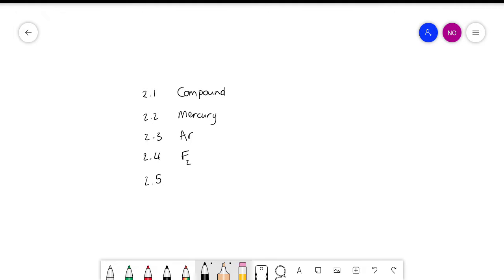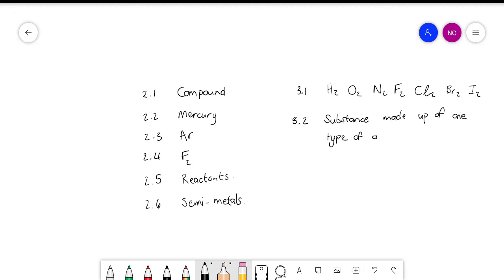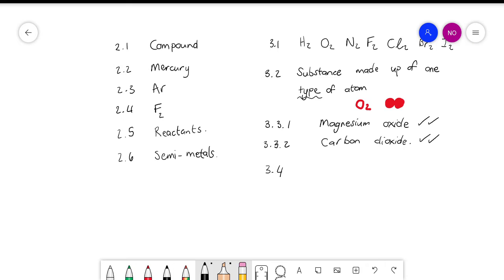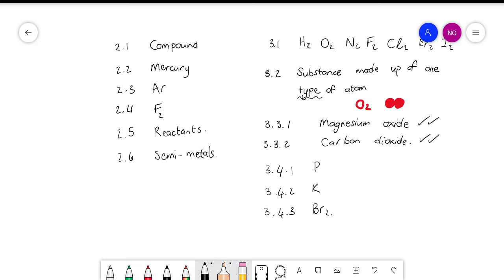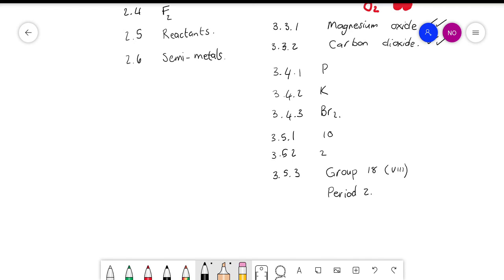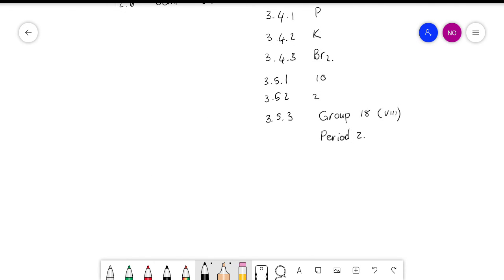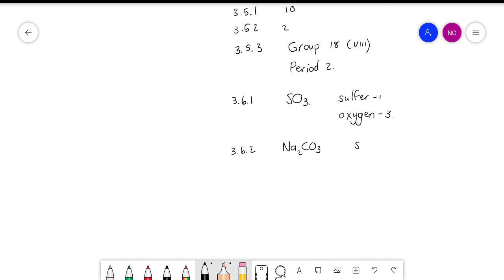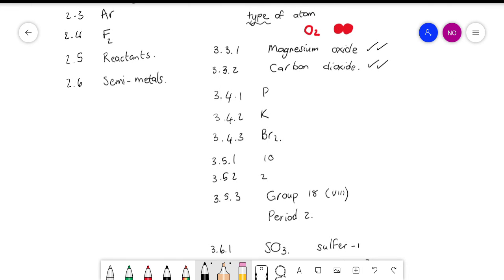Science test 1